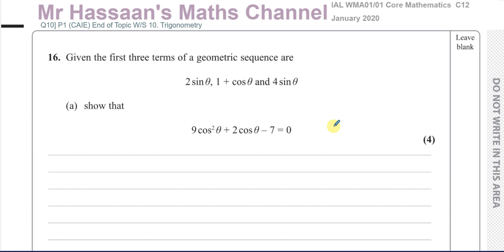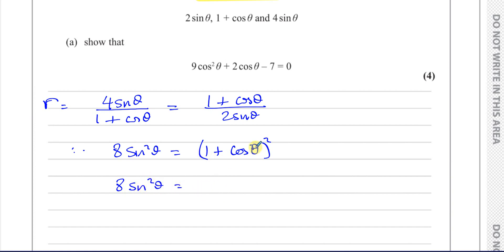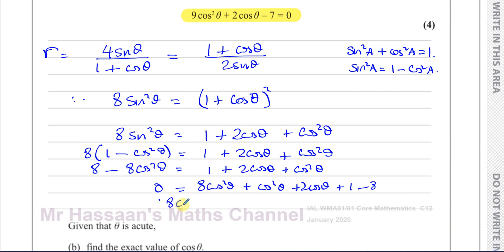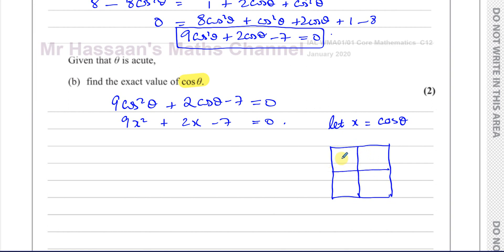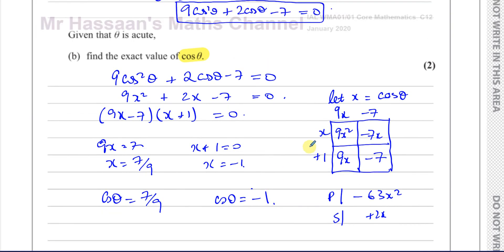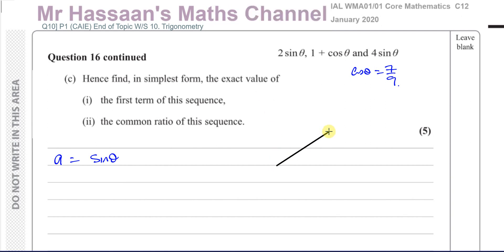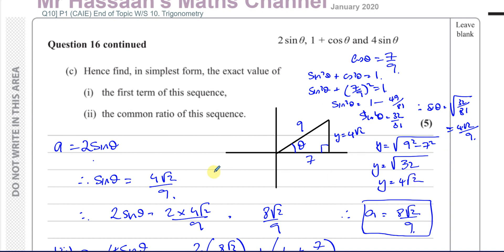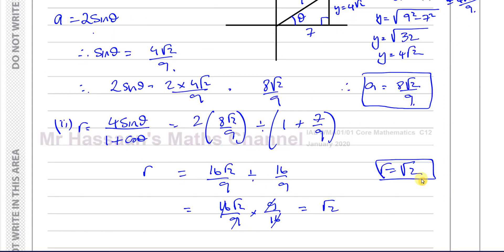[10] [P1 CAIE] C12, (IAL), WMA02/01, Jan 2020, Q16, Geometric series, Trig Identites and Equations